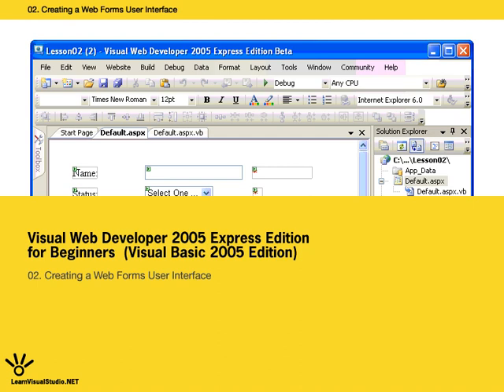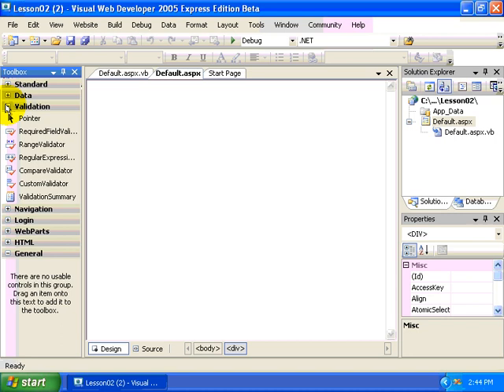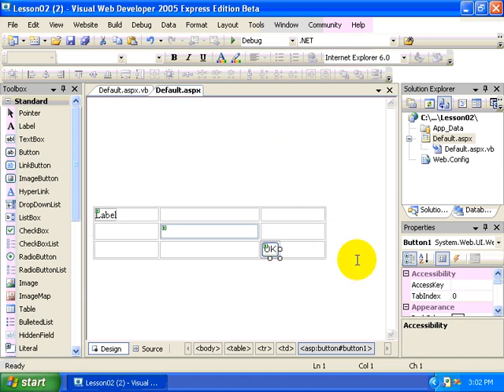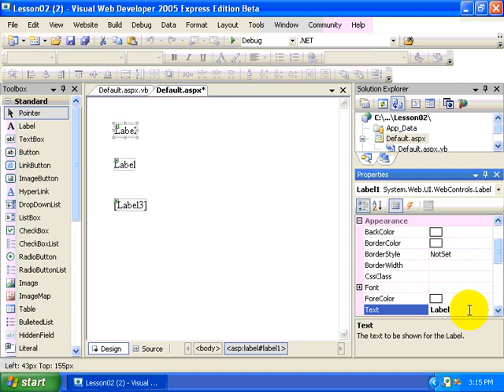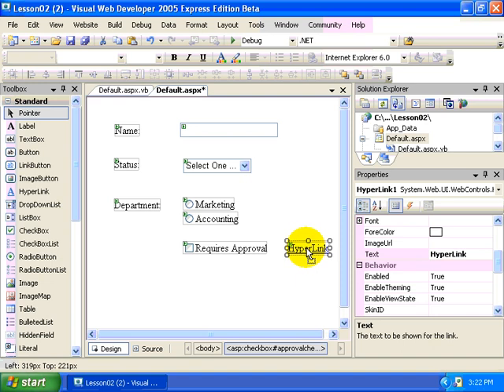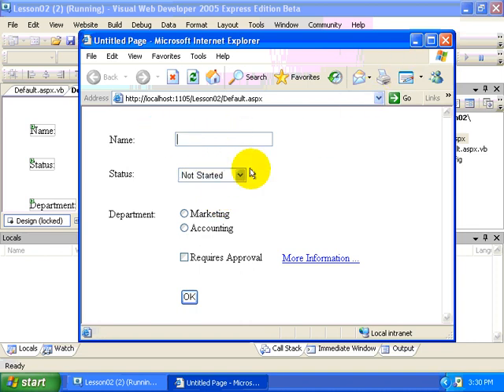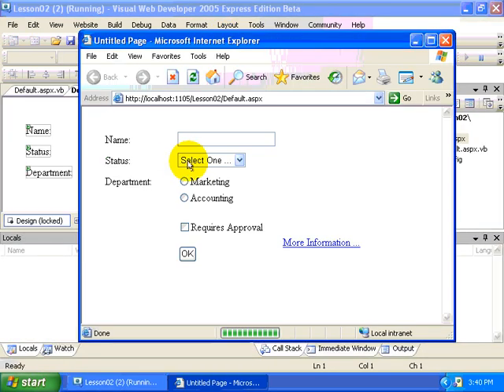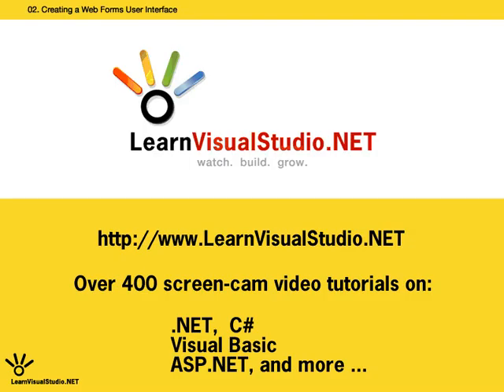02 Creating a Web Forms User Interface vb